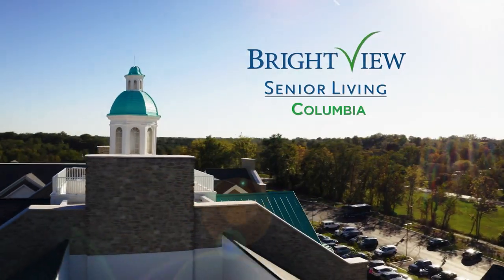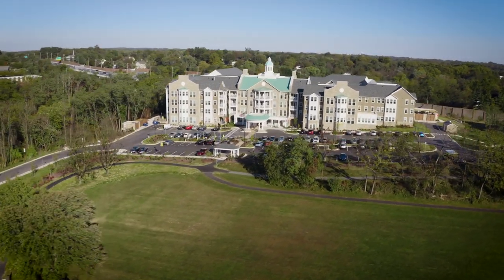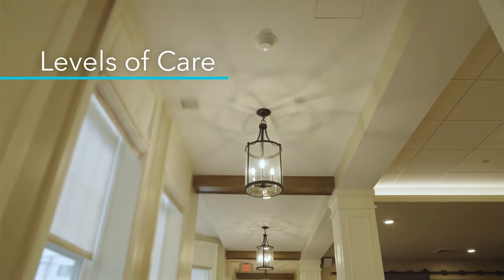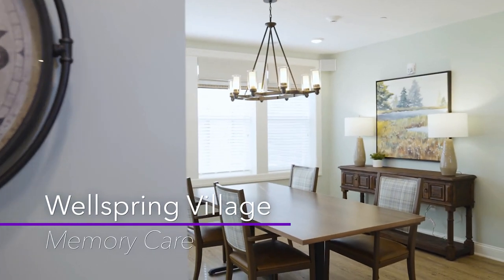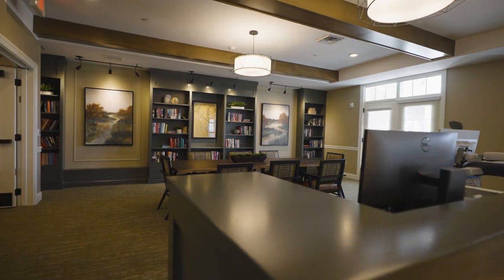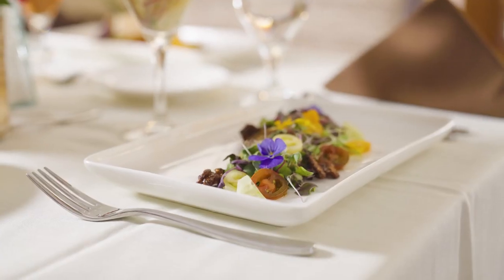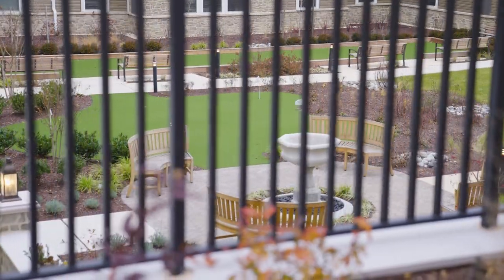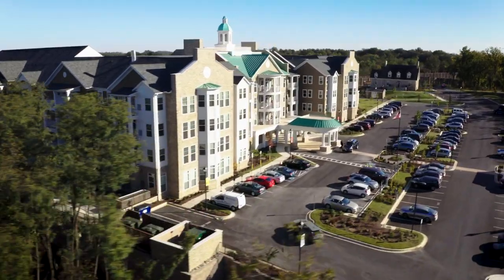Brightview Columbia Senior Living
Brightview Columbia is a senior living community located in Columbia, Maryland, and operated by the award winning Brightview Senior Living. Brightview Columbia is nestled in the Hickory Ridge neighborhood right next to a historic Athol Manor. The community is less than 30 miles from DC and is just a short ride from a wonderful mix of restaurants, entertainment, shopping, and other services.